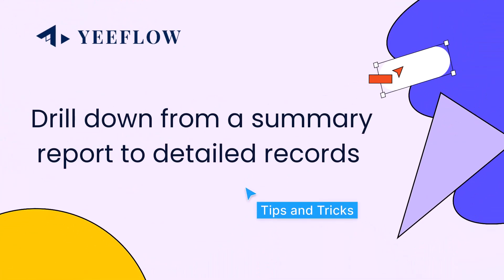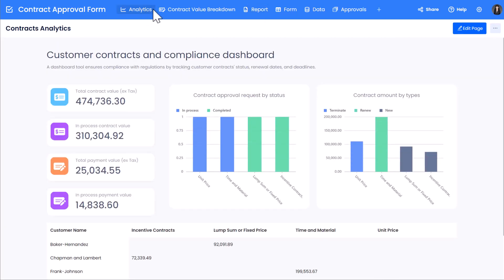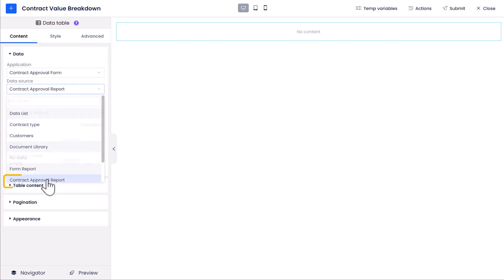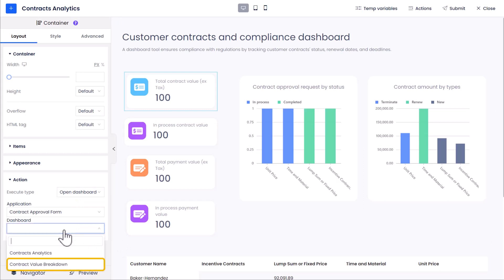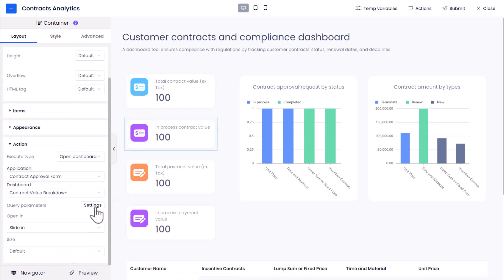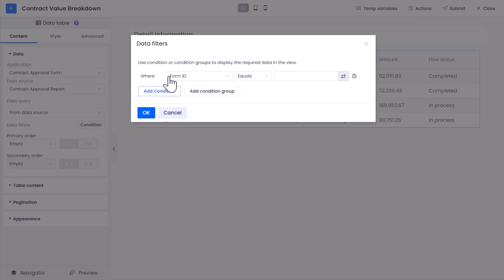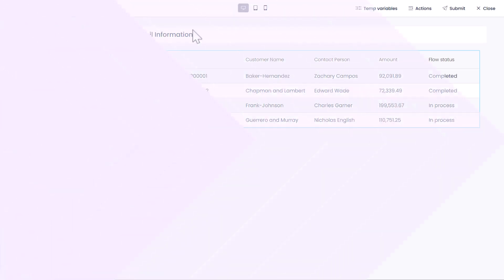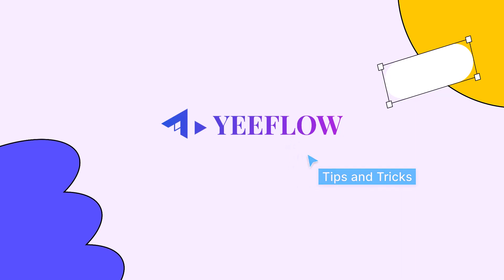Drill down reporting in Yeeflow: From summary to detail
Unlock deeper insights with Yeeflow's drill down capabilities! This step-by-step guide shows you how to seamlessly navigate from summary reports to detailed records, enhancing your decision-making process.

In this video, we'll walk you through setting up a new dashboard, configuring data tables, linking summary controls to detailed views, and customizing query parameters for dynamic data display. Perfect for Yeeflow users looking to enhance their data analysis skills!